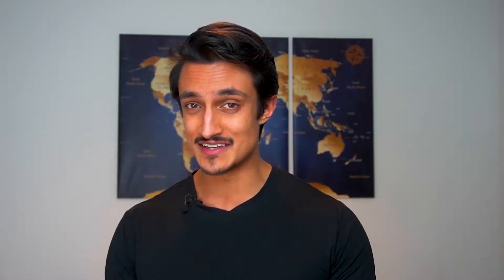How volcanoes cause climate change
What has geology got to do with climate change? In this video we look at how geological processes including volcanoes, rock weathering and tectonic plate movements have dictated the climate of the earth over hundreds of millions of years. We look at how these processes govern the geological carbon cycle and regulate atmospheric CO2. Watch on to find out more…

Climate science explained, Paleoclimate, The carbon cycle, Understanding past climate change, how volcanoes affect climate, volcanic aerosols, greenhouse gases, CO2, carbon dioxide, methane, tectonic plates, mid-ocean ridges, the slow carbon cycle, education, science, simple, geography, video.

References:
Papers on the Cretaceous:

Volcano diagram by Tasa Graphic Arts. Inc :
Rift Valley Photo by EMORY KRISTOF, NATIONAL GEOGRAPHIC
Cloud Video by ÀniL from Pexels
Cretaceous jungle image Creator: Kevin Wells Credit: Getty Images/iStockphoto
Dragonfly Video by David Roberts from Pexels